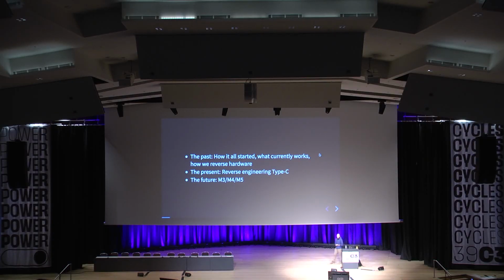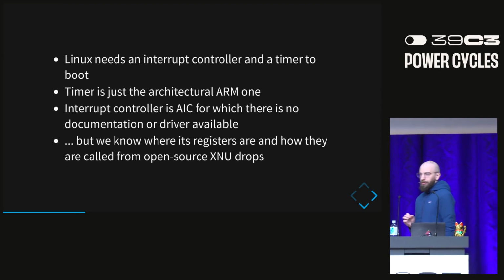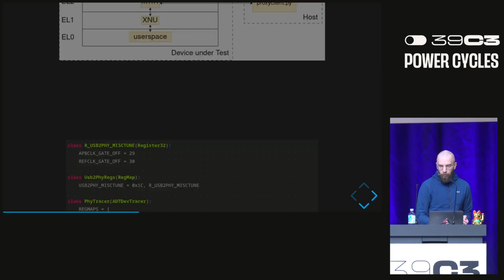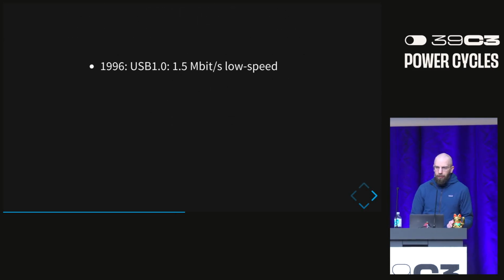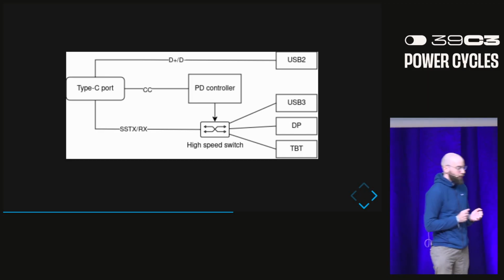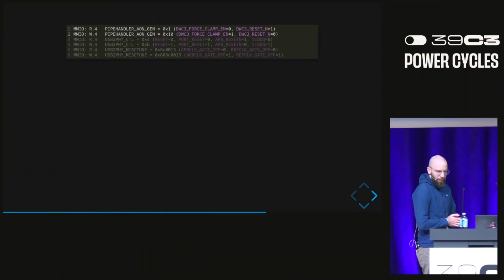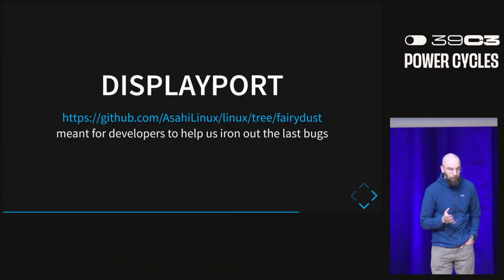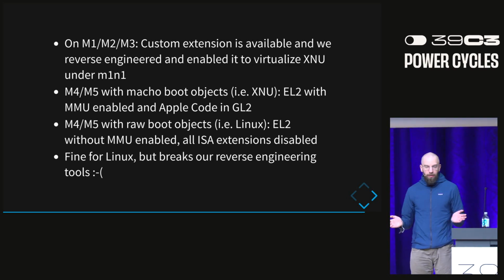Porting Linux to Apple Silicon